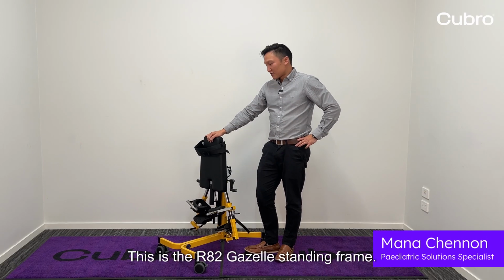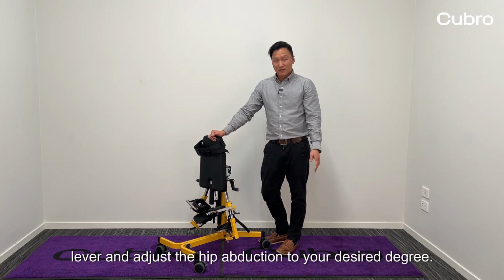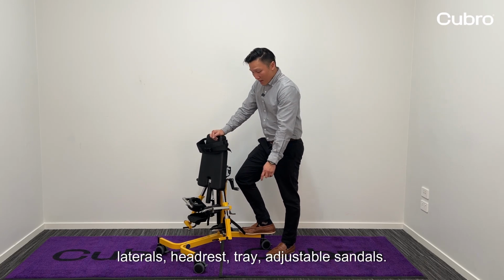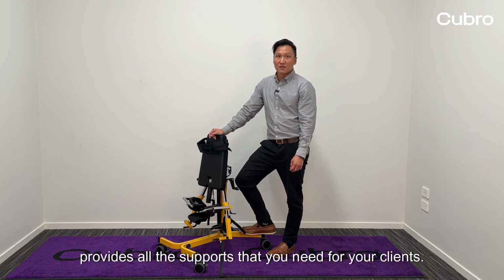How to use a R82 Gazelle PS standing frame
The R82 Gazelle PS is a standing frame that supports prone, upright, or supine standing. It provides up to 30 degrees of hip abduction in each leg, which can positively impact hip development in children with cerebral palsy by preventing hip migration. Available in three sizes, it is suitable for children approximately 700mm to 1650mm in height.